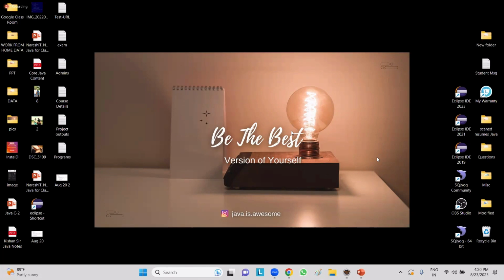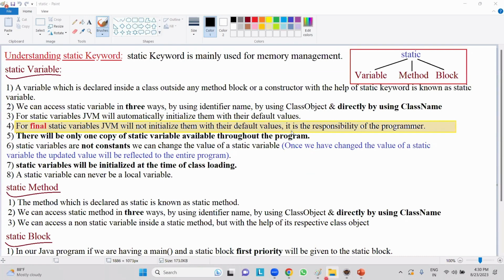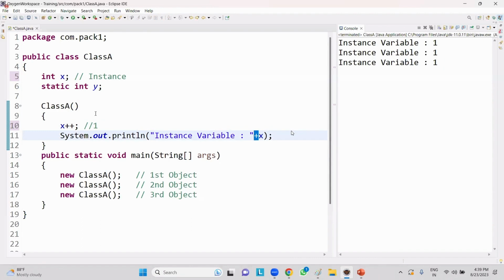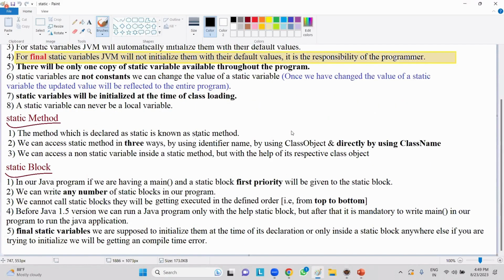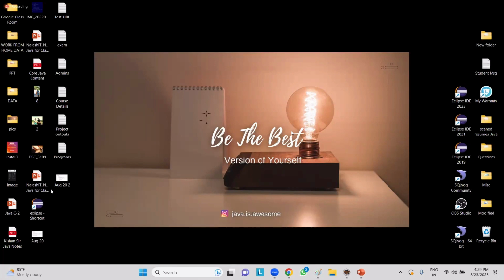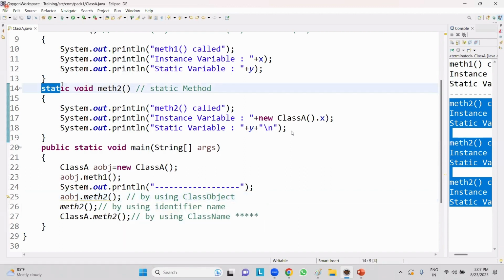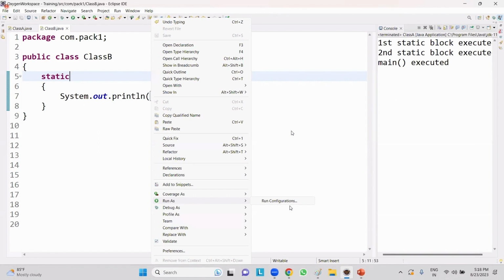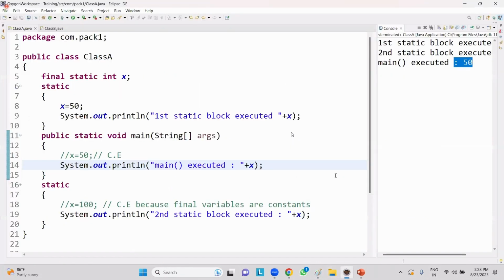Understanding Static keyword - 5xtra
chapters:
0:00 - introduction
1:00 - Topic starts
4:10 - theory
28:43 - program1
48:02 - program for accessing the static method in different ways
55:47 - Topic of static block
1:12:06 - program for static block